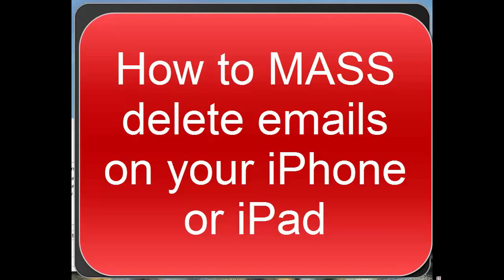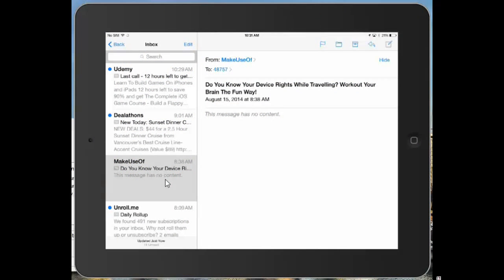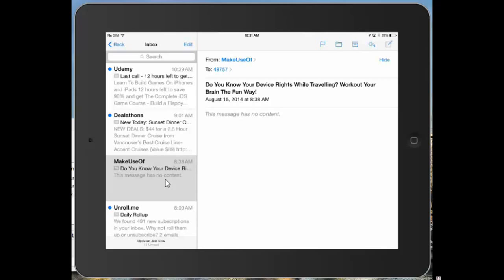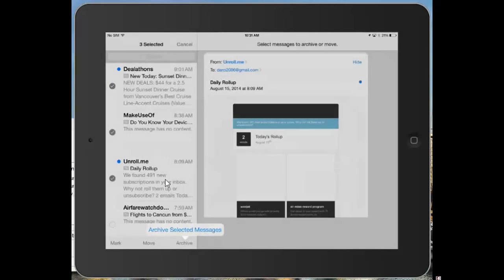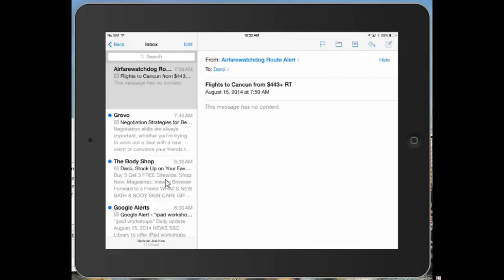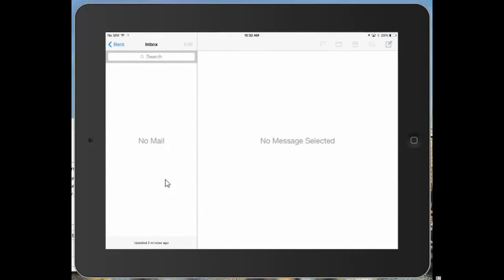How to MASS delete emails from your iPhone or iPad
DO WITH CAUTION

This will delete ALL emails from your inbox!

Want to know more? Just register at the top!

Not a member of this amazing training?